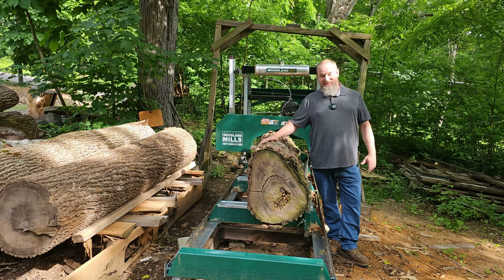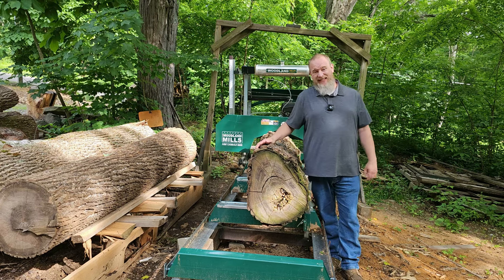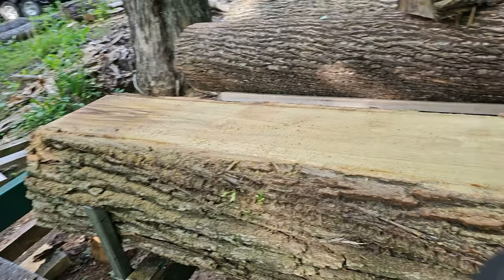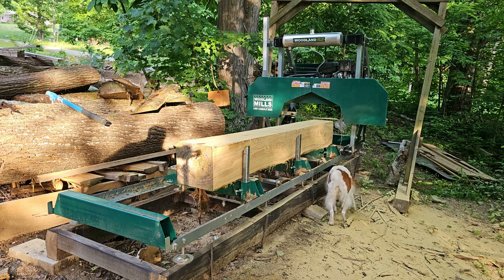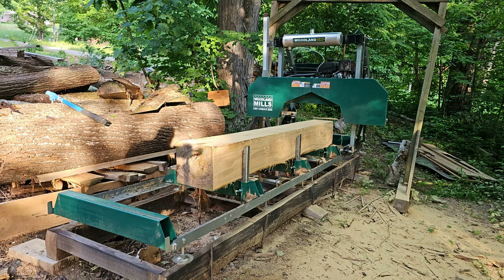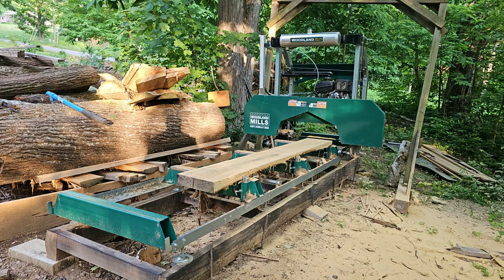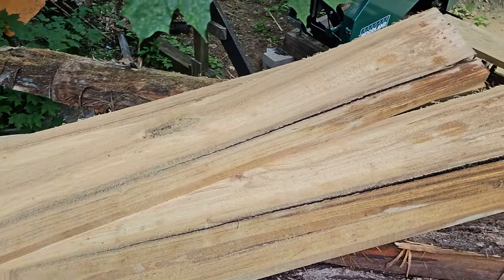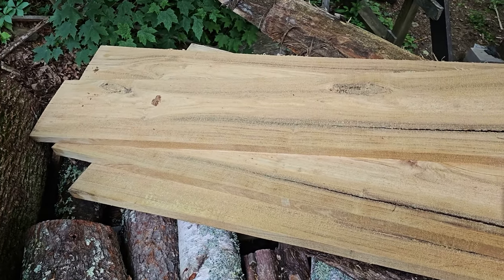Milling Black Locust on the Woodland Mills HM130MAX Sawmill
Milling a black locust log on the Woodland Mills HM130MAX Sawmill in the Blue Ridge Mountains of Northwestern North Carolina. Here I rotate the log with nothing more than a cant hook, making cuts to prepare it to make thick boards I plan to use on a tiny cabin build project.